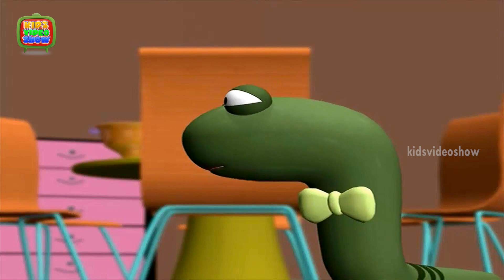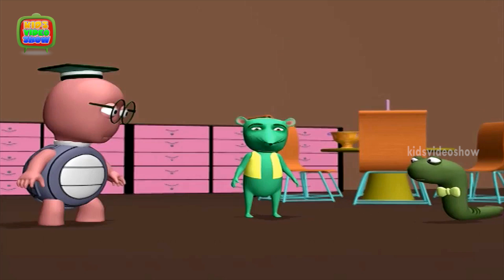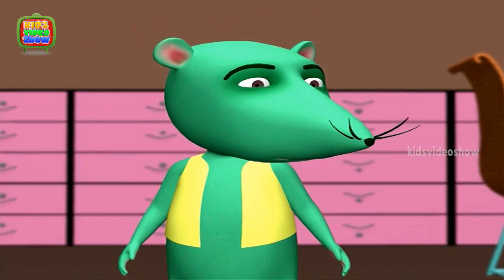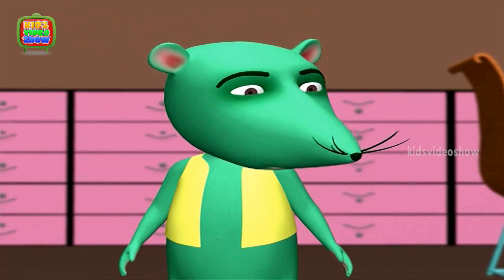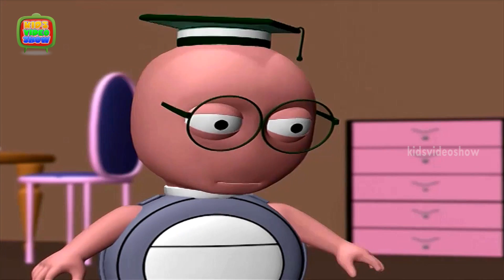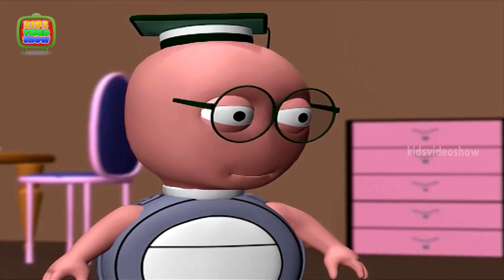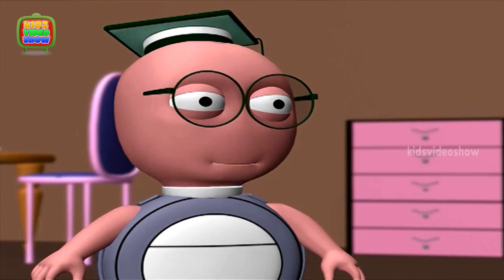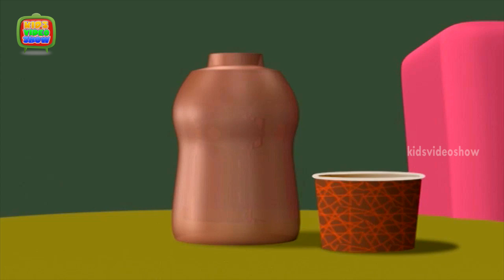Why Are Paper And Plastic Cups Wider At The Top Than The Bottom? - Kids video show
Why are paper cups wider at the top than the bottom? To help you answer such simple but tricky questions asked by your kids, we are right here with this HD video. Hey kids, have fun and also learn through the cute 3D animation.

The more you tilt your head back, the difficult it is to swallow. The Tilting angle & the Tipping Point... Continue watching the video to know about it.